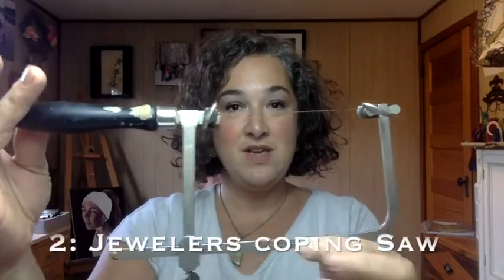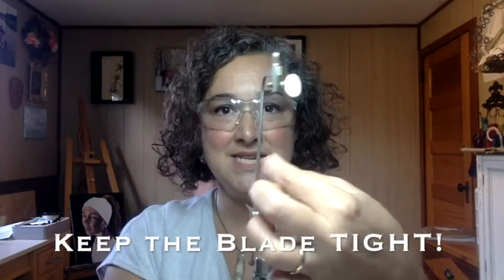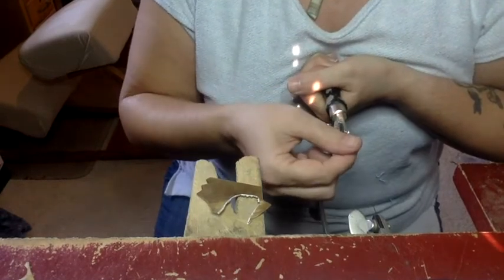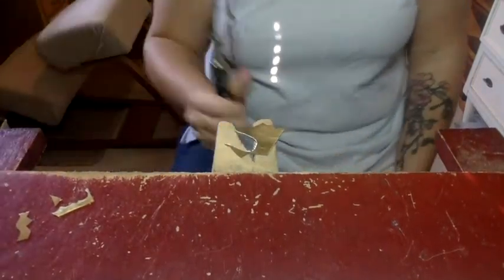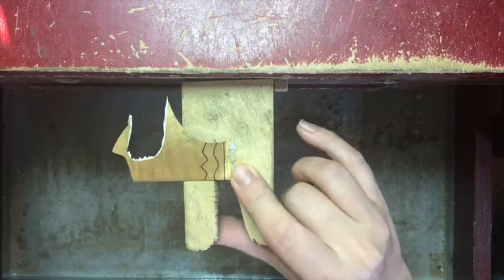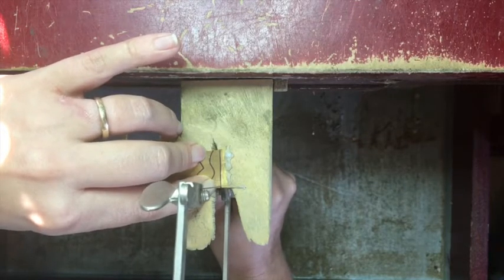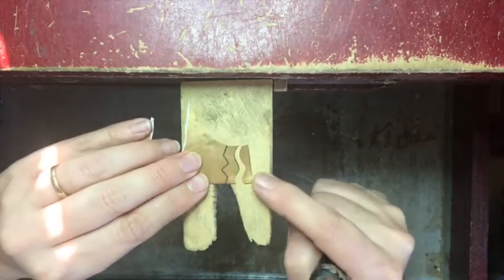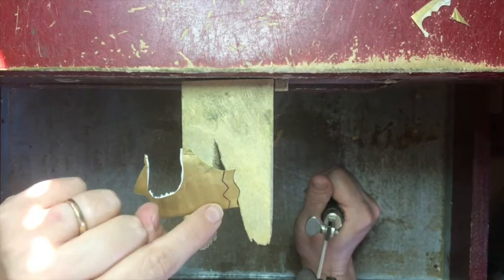Intro to Jewelry: Sawing One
This video takes you through the very first steps in learning to saw small gauge metal by hand with a jewelers coping saw.  You will learn basic vocabulary, safety, how to set up your saw, and basic sawing techniques.  Sit back, listen, be patient with yourself, and don't be afraid!
You'll need a bench hook, jewelers coping saw, 02 or higher jewelers coping saw blades, and sheet metal between 16 and 22 gauge.